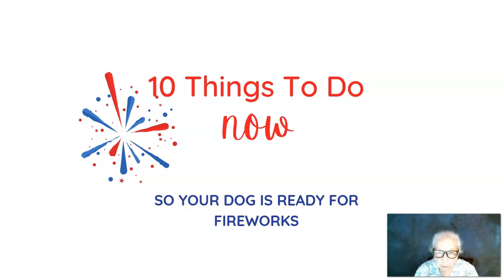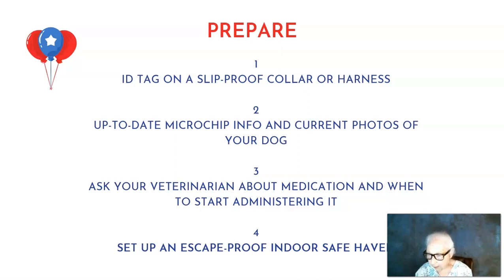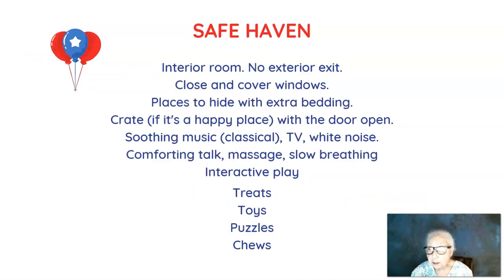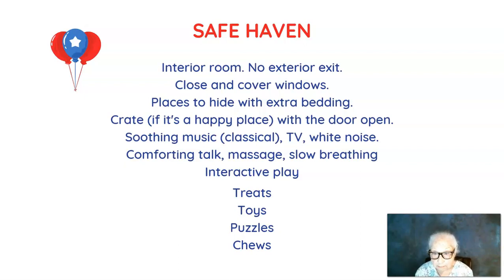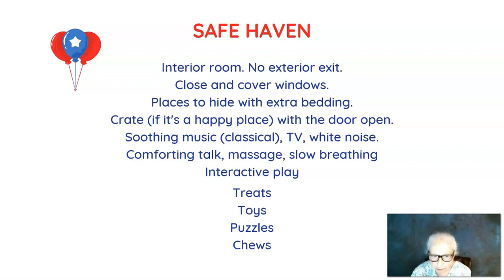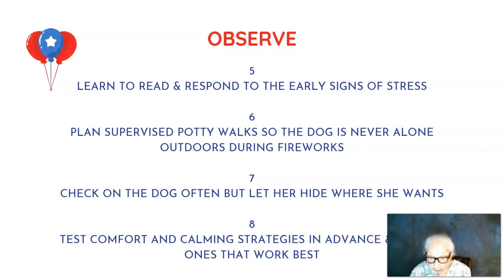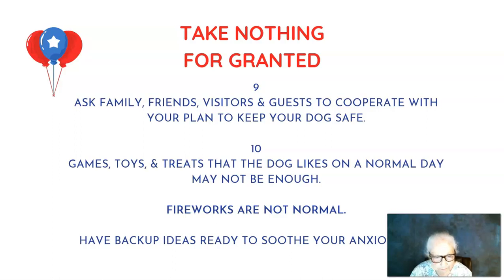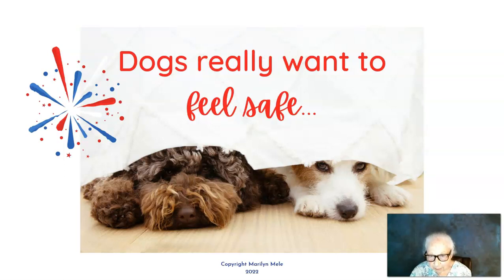Dogs Really Want To Feel Safe